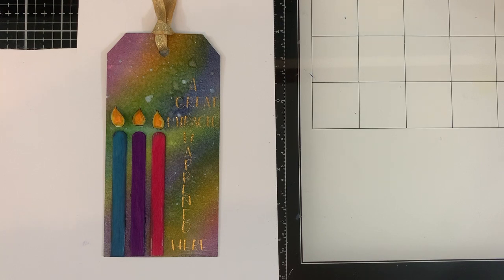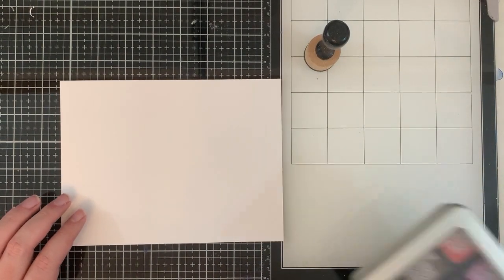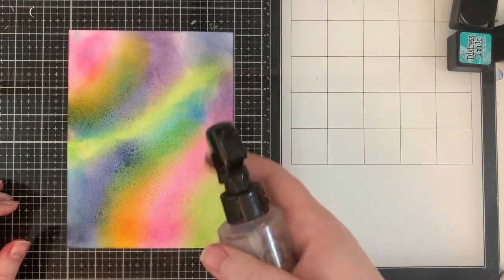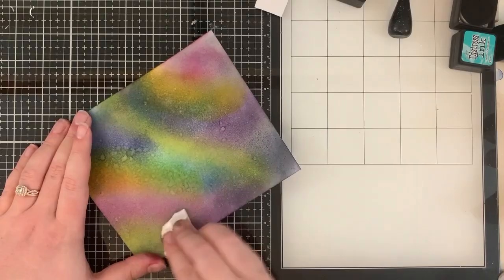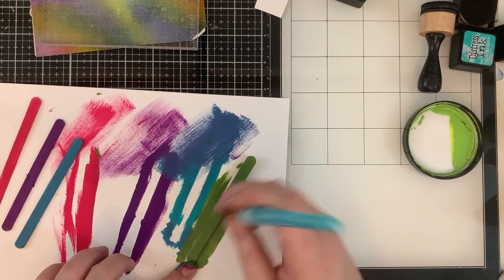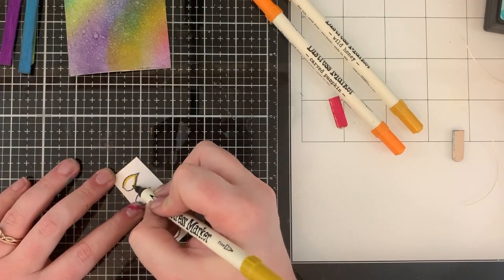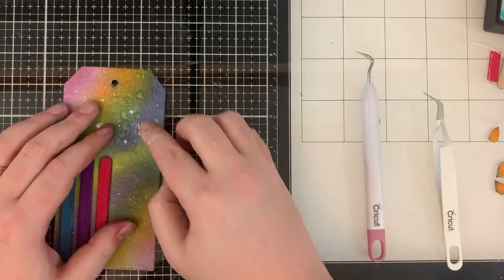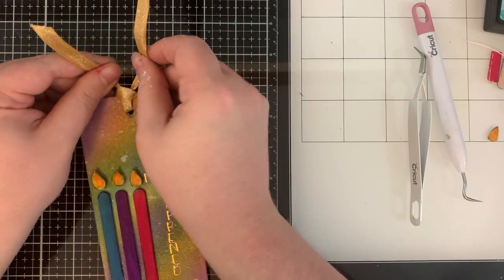Galaxy Background with Distress Inks- Hanukkah Tag #7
Sorry for the long intro, but today's tag was inspired by a dear friend who has mastered the art of "use what you have" and I like to give credit when credit is due. Using Popsicle sticks for candles, I made a Galaxy style background with Distress Resist Spray and several colors of Distress inks.  It was  Hanukkah miracle that I got all of those little vinyl letters peeled off and placed, eventually, on the tag. Enjoy!
Products:
Distress Mixed Media Tag #8
Sizzix tag die cut

Strathmore Mixed Media Paper
Distress Resist Spray
Distress Inks- mustard seed, twisted citron, peacock feather, picked raspberry, dusty concord, black soot
Distress Ink markers- wild honey, carved pumpkin
Dylusions paint- fresh lime, vibrant turquoise, crushed grape, cherry pie
Popsicle sticks